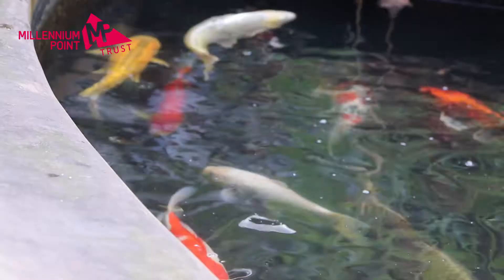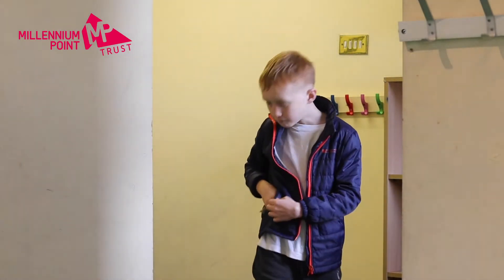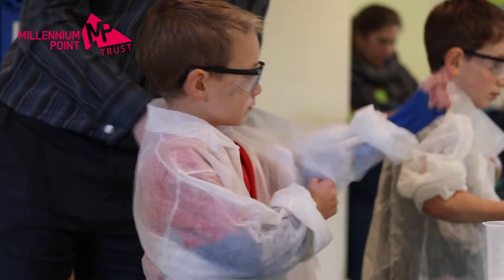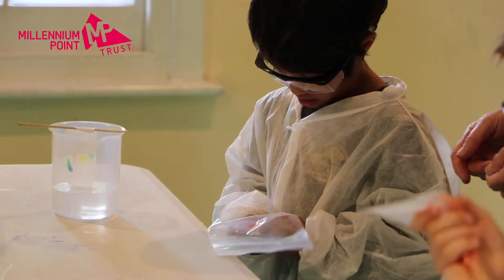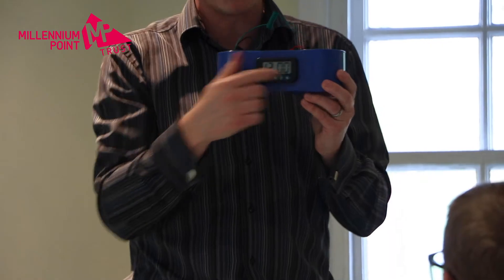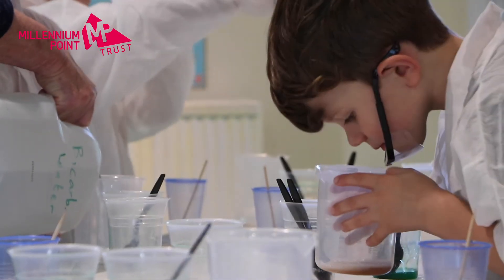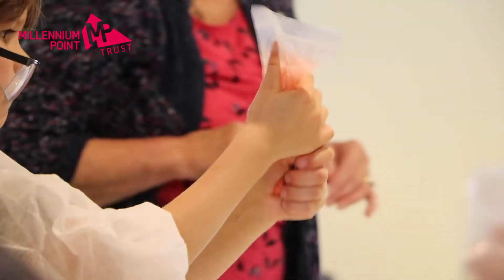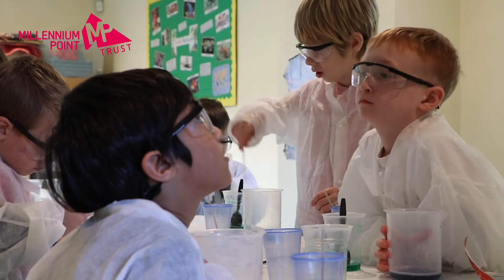Birmingham Botanical Gardens wins grant for science education work